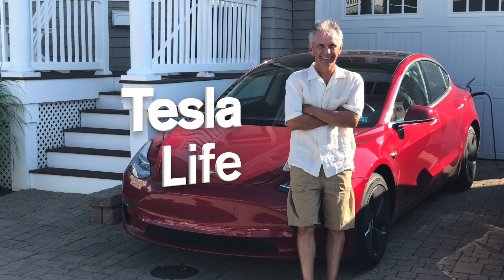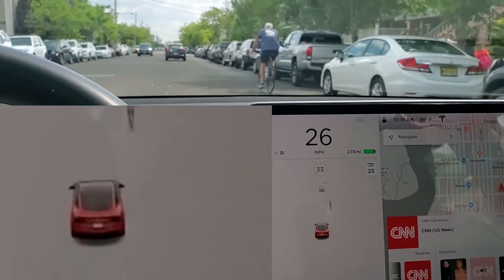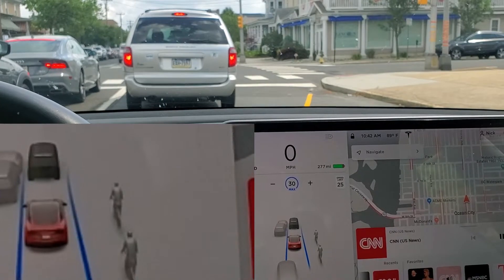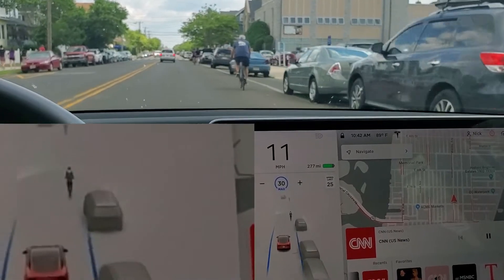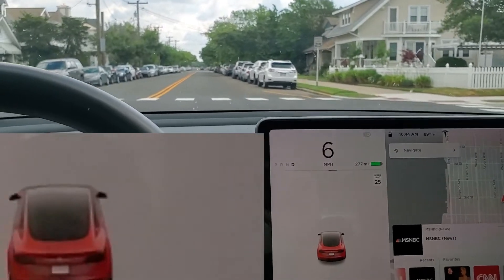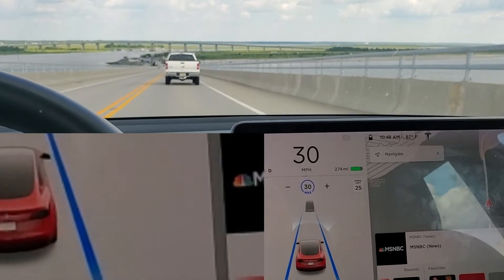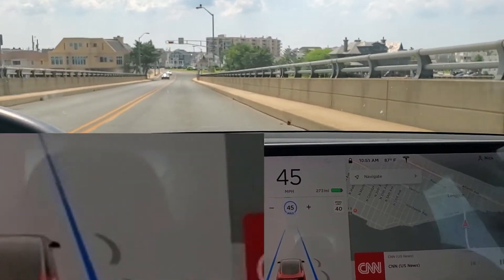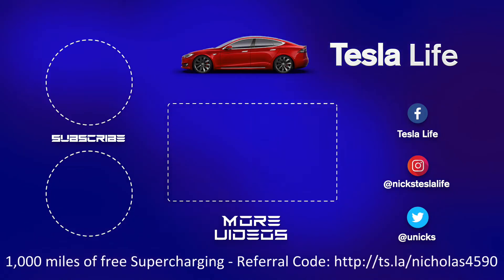Tesla Senses Bikes and People and Displays Them On Screen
Day 499 - I show how the Tesla recognizes bikes and people near the car and displays them on the screen! tesla, teslamodel3 @elonmusk